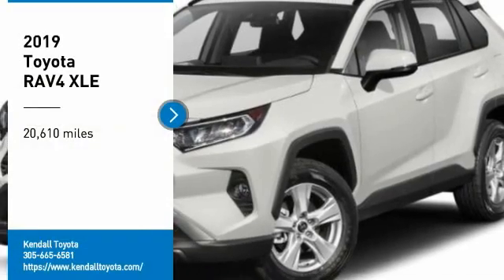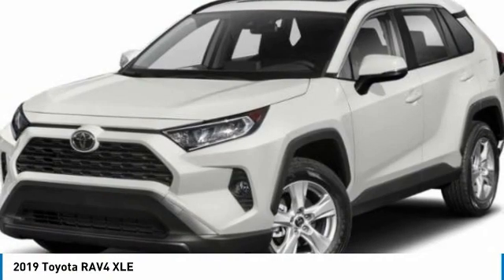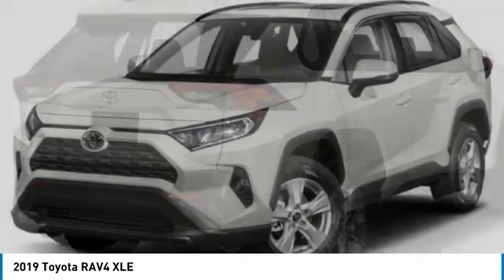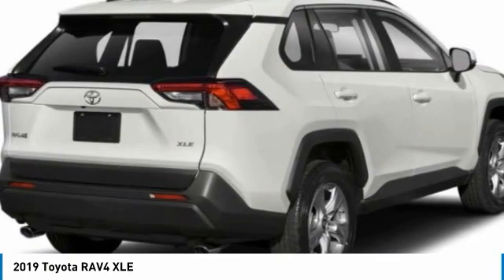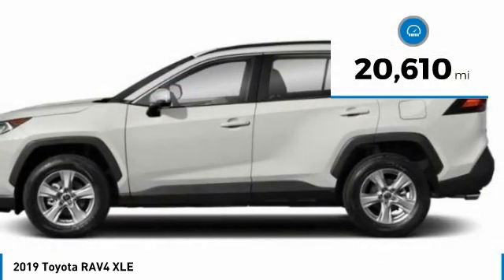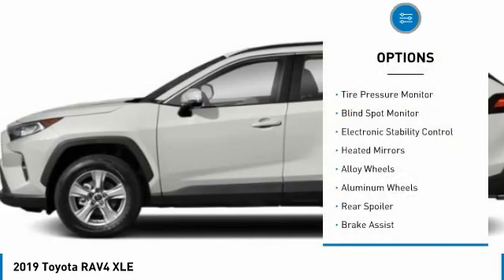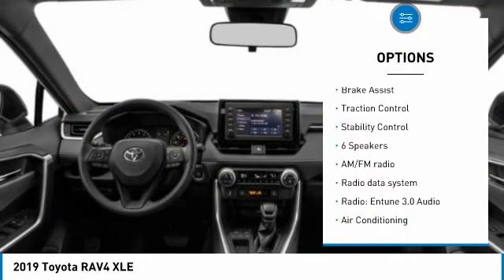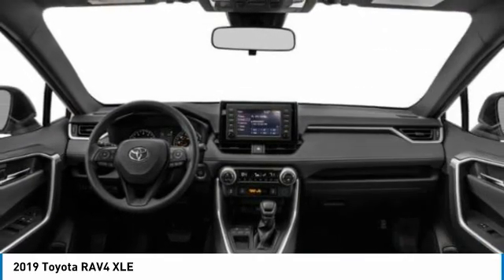2019 Toyota RAV4 T34639A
Kendall Toyota
10943 S Dixie Hwy

This RAV4 is located at Kendall Toyota in Miami on 10943 South Dixie Hwy. Simple paperless financing makes buying a car easier than ever: Click and drive. Take home delivery or curbside pickup. We have low interest finance programs to help you save money and make buying a new car affordable. Please ask us for details. This Toyota SUV is priced to sell at . Odometer is 7323 miles below market average!1 OWNER, All Routine Maintenance Up to Date, Best Color Combination, Bluetooth, Certified Inspection Completed, Contact us direct to for more details about this Toyota RAV4. Open 7 days., Extended Warranty Available, Great First Car!, Includes the Remainder of the Factory Warranty, Iphone, droid and navigation compatible, Looks Fantastic, Low Miles!!, Low Payments!, Must See!, One of a Kind!!!, Pristine, Rear Back Up Camera, Sunroof / Moonroof, Touchscreen, Why Buy New-Save Money!!, Won't Last Hurry Up!. CARFAX One-Owner.Gray 2019 Toyota RAV4 XLE FWDAwards:* 2019 KBB.com 10 Best SUVs Under $30,000 * 2019 KBB.com 10 Favorite New-for-2019 Cars * 2019 KBB.com Best Resale Value Awards * 2019 KBB.com Brand Image Awards